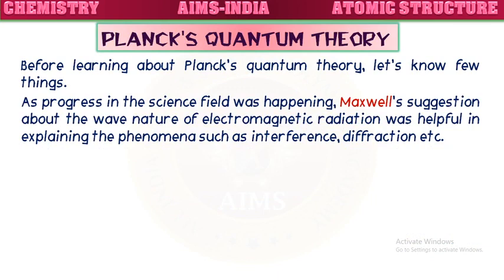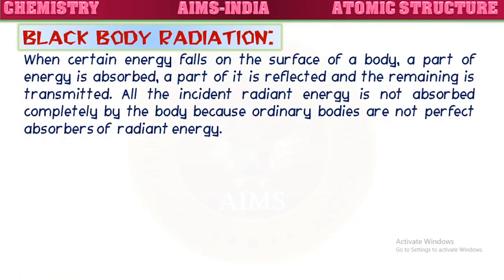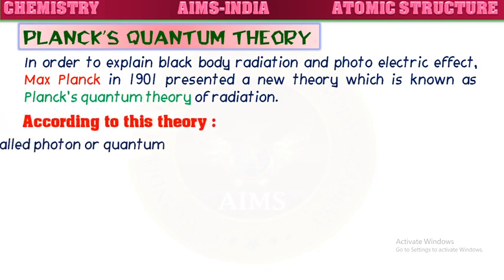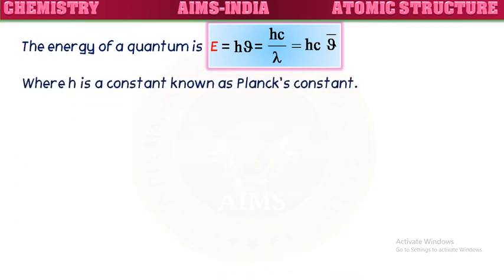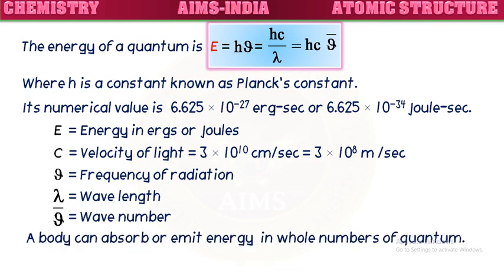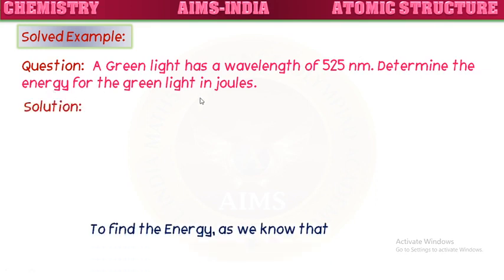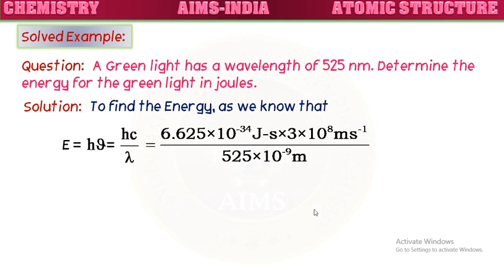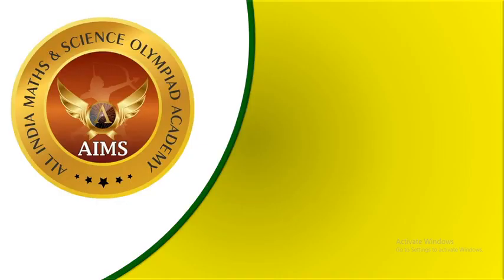ATOMIC STRUCTURE - PLANCK'S QUANTUM THEORY